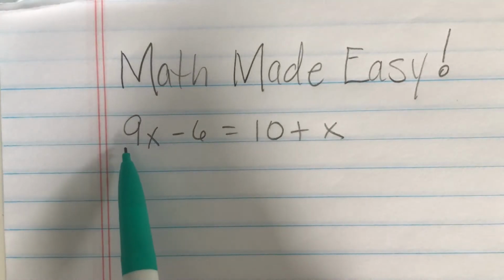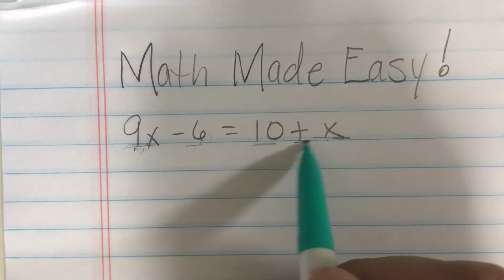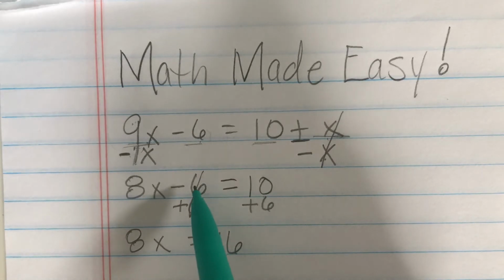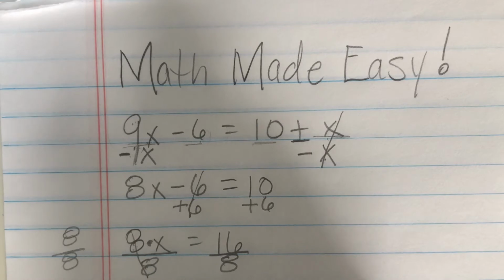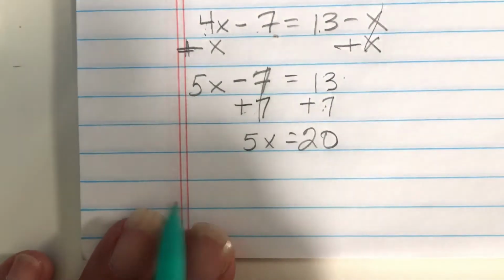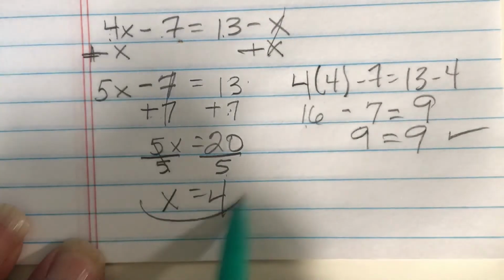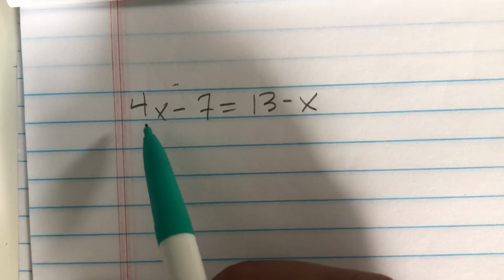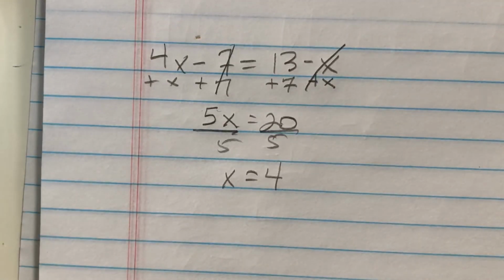Math - Solving for x When x Is on Both Sides of Equation